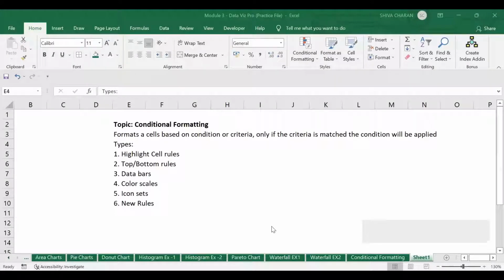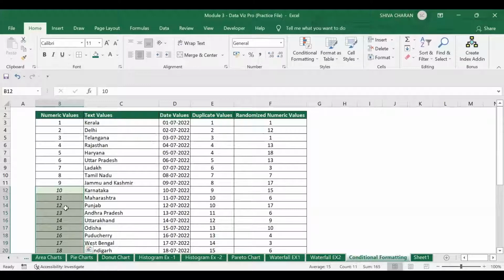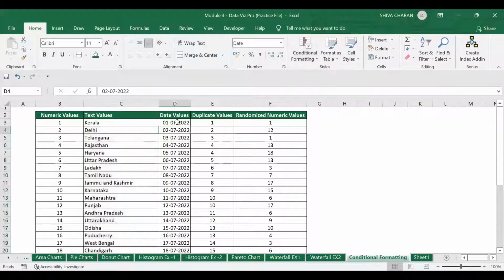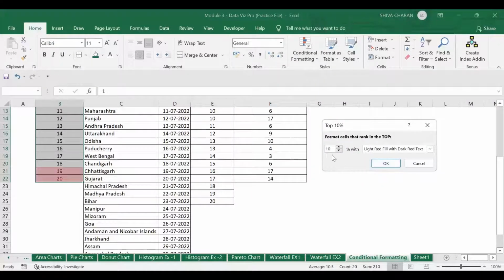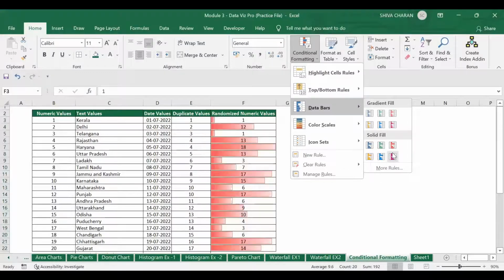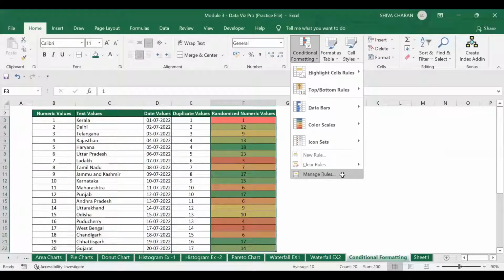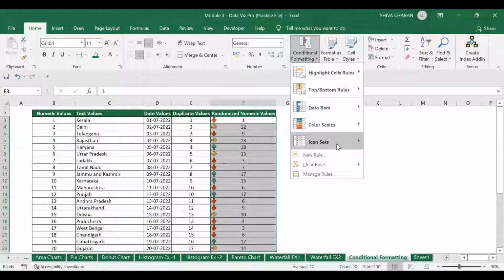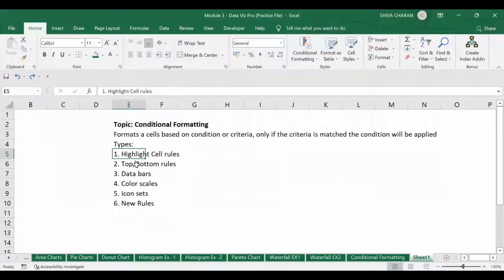Guide to Conditional Formatting in Excel with Examples - Shiva Charan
Hello Viewers,

In this video, I will show how to use conditional formatting types using examples and sample data. By the end of this video you will know how to use conditional formatting while working with excel data.